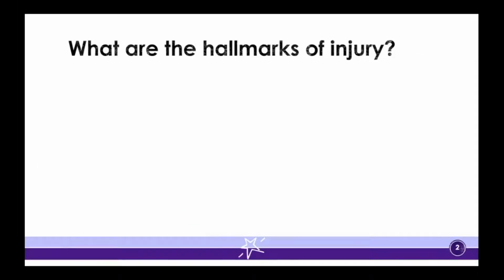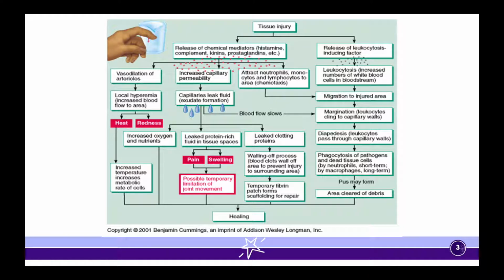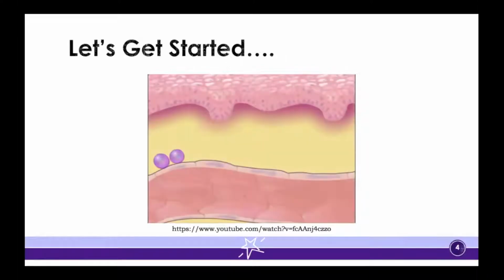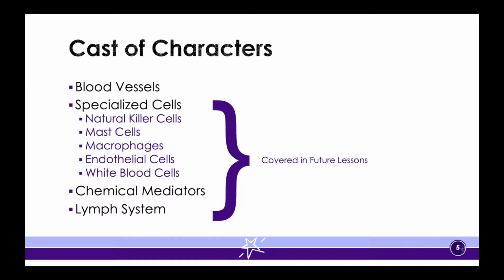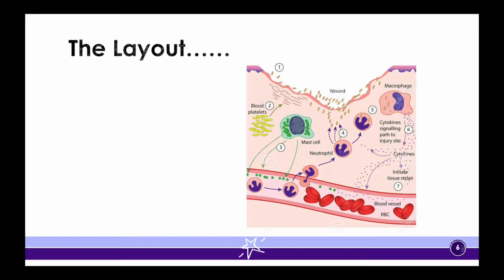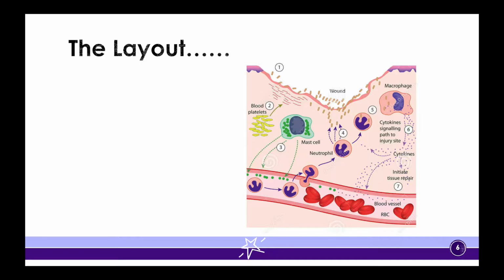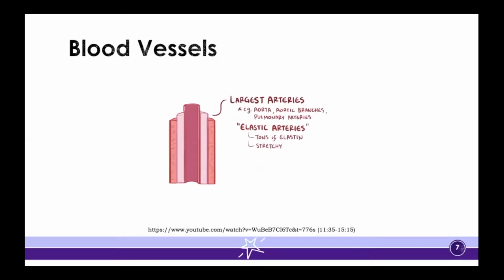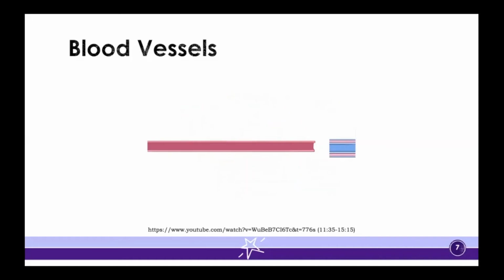The Physiology of Inflammation (Part 1 - General Overview, Hallmarks, and the Role of Blood Vessels)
Here we explore the physiology behind the inflammatory process. We start with the hallmarks of inflammation (tumor, rubor, calor, dolor, and functio laesa), and are introduced to the structure of blood vessels.

This is Part 1 of 7 in the series. For the other videos, please watch below!

The Physiology of Inflammation (Part 2 – Specialized Cells – natural killer cells, mast cells, macrophages, endothelial cells, and white blood cells)

The Physiology of Inflammation (Part 3 - Chemical Mediators - nitric oxide, bradykinin, histamine, prostaglandins, TNFalpha, and some interleukins)